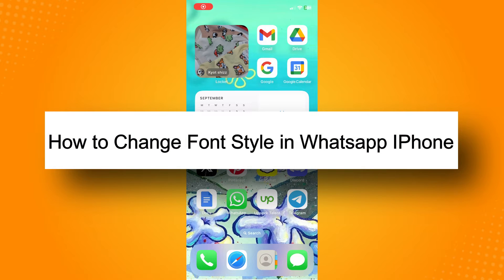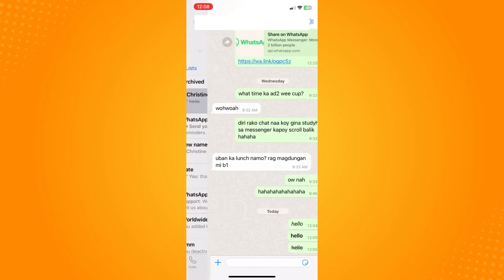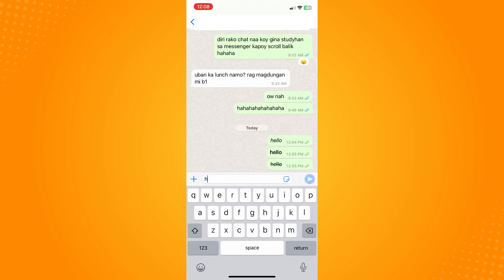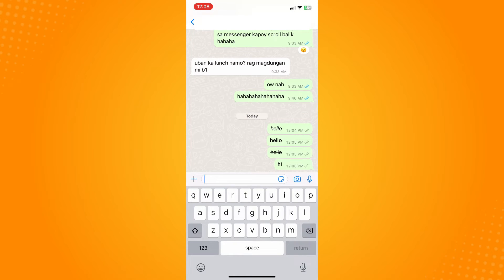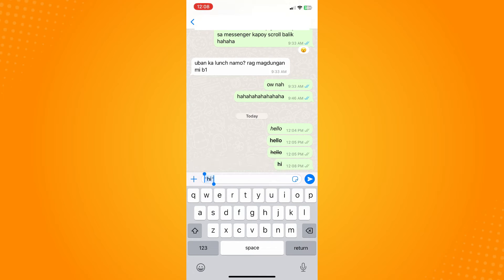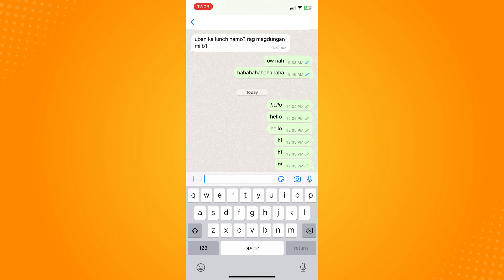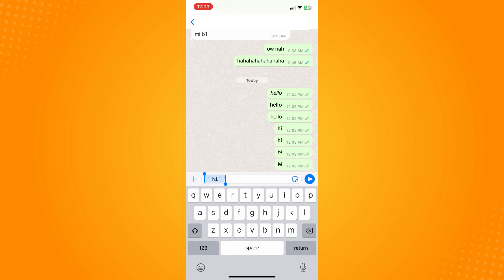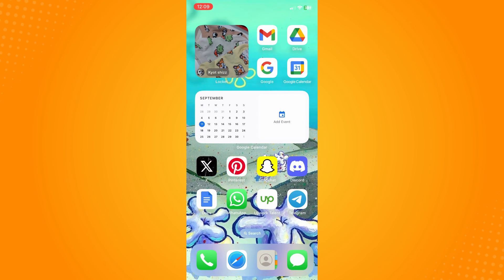How to Change Font Style in Whatsapp iPhone (2023)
Learn‎‎‏‏‎ ‎How to Change Font Style in Whatsapp iPhone

In this video I will show you‏‏‎ ‎how to change font style in whatsapp iphone